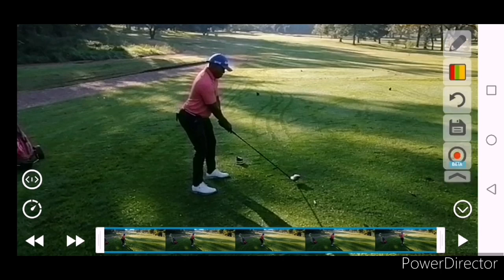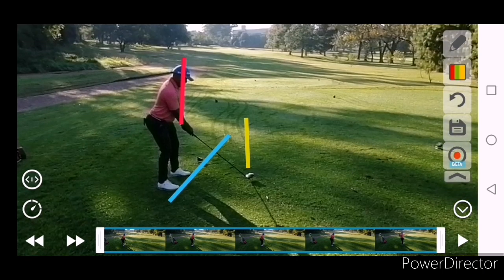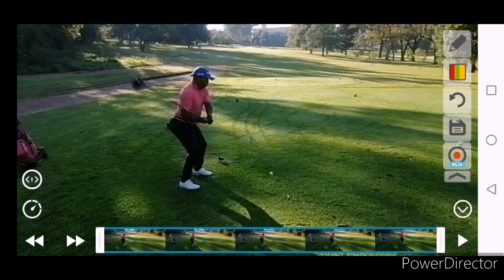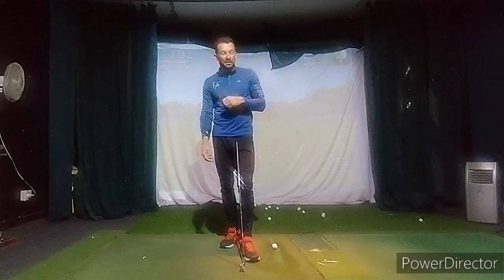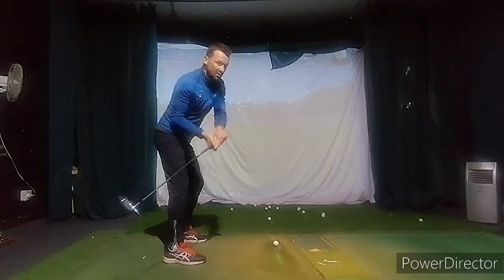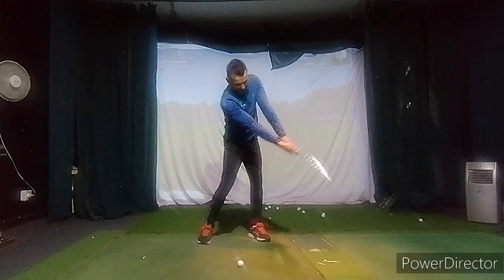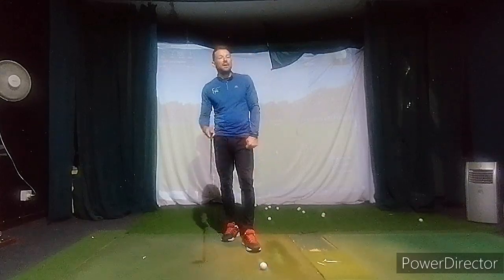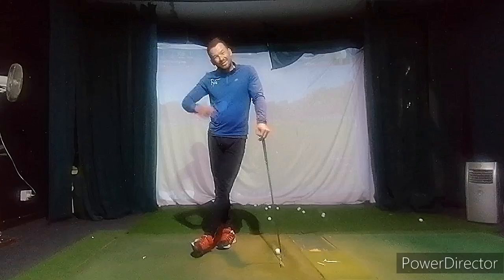Jomo. Lesson Notes. On Course. Bushwillow.